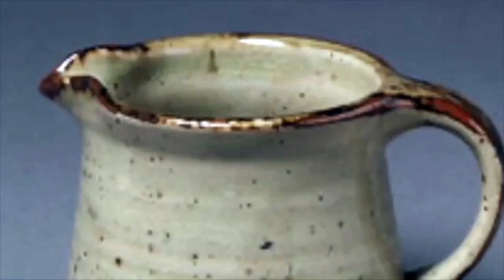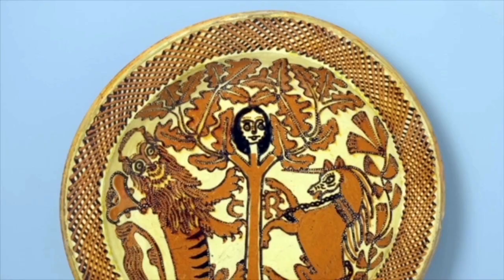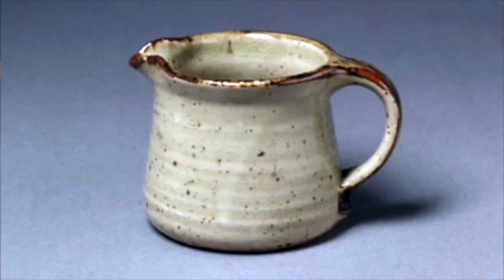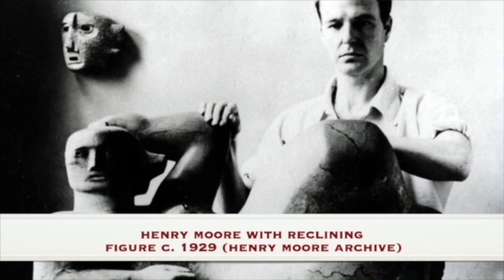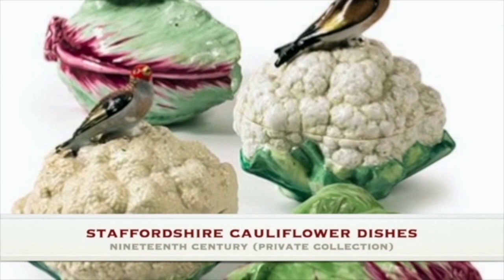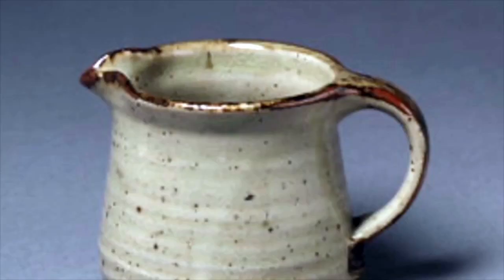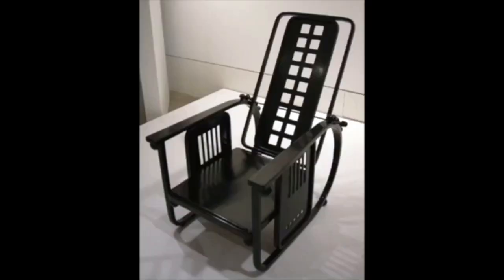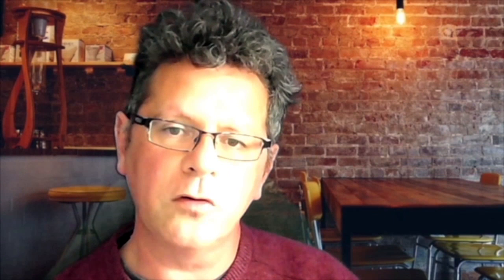The Clayness of Clay: Rie and Leach with Michael Paraskos - Material Matters: Clay 2020/21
As part of the City & Guilds of London Art School’s Material Matters: Clay programme for 2020-21, Dr Michael Paraskos discusses the material nature of postwar British ceramics, looking at objects made by Bernard Leach and Lucy Rie.

Biography:

Dr Michael Paraskos studied first at the University of Leeds, and then gained his doctorate, on the aesthetic theories of Herbert Read, at the University of Nottingham. He has taught at the University of Leeds, University of Hull, University of Nottingham and Cyprus College of Art, and in addition to working at City and Guilds of London Art School he also currently works at SOAS University of London and Imperial College London.

Michael lectures on various aspects of art history and culture, specialising at City &Guilds of London Art School on the architectural history of London, but he has broader interests in British art history and theory, and the historical and contemporary relationship between art and anarchism.

As well as being the co-founder and co-organiser of the annual conference Othello’s Island held in Nicosia, Cyprus, he is a member of the judging panel for the annual PMSA-Marsh Award for Public Sculpture and he was elected a Fellow of the Royal Society of Arts in 2010. Michael is also the inventor of a cocktail called the Ouzini, recommended the Cyprus Weekly newspaper as ‘worth a try’.